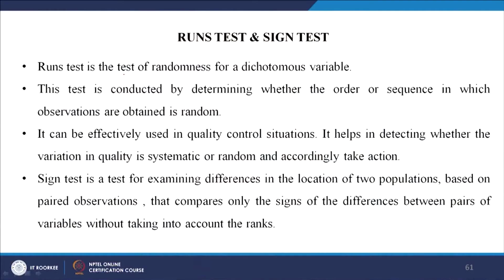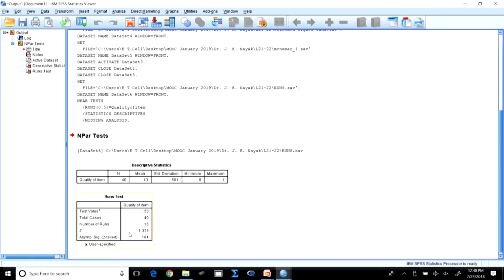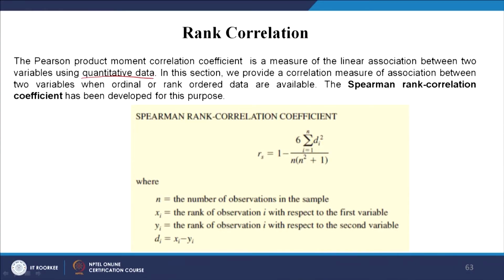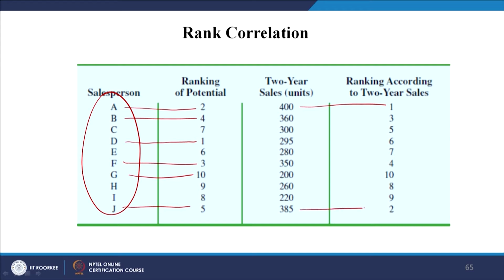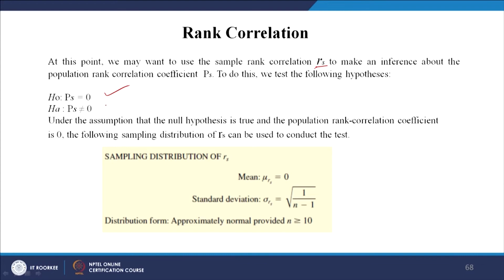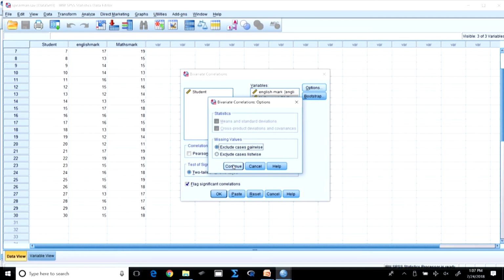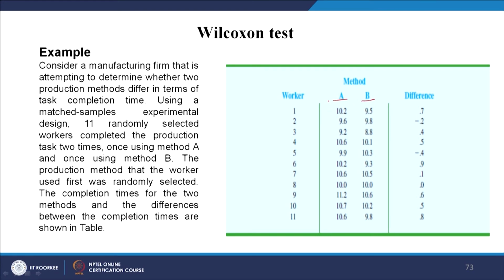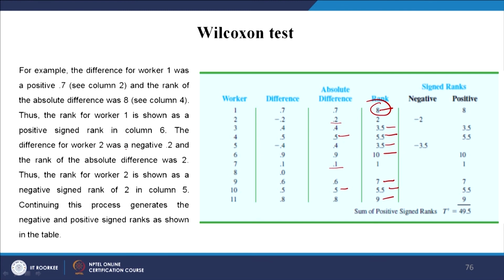28. Non-Parametric Test - IV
Non-parametric test, Hypothesis testing, Null hypothesis, Rank Correlation,
Spearman rank-correlation, Wilcoxon test